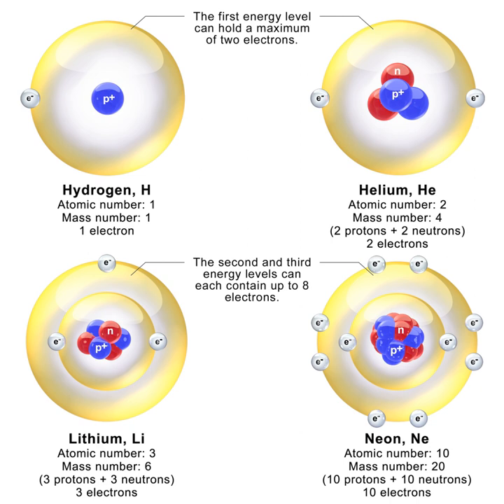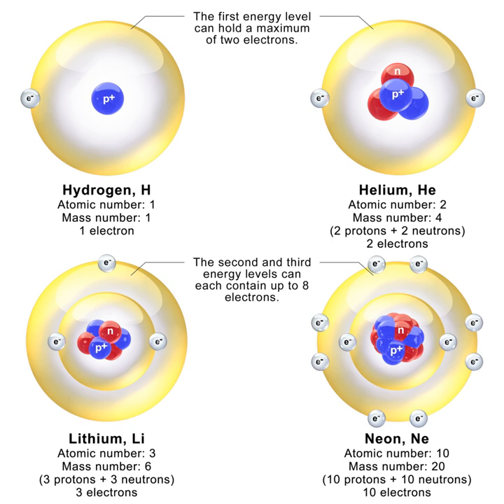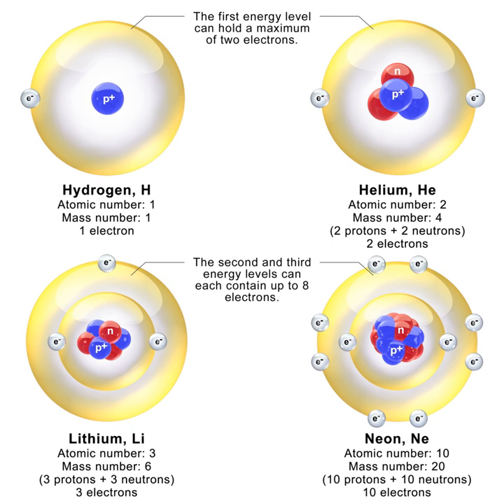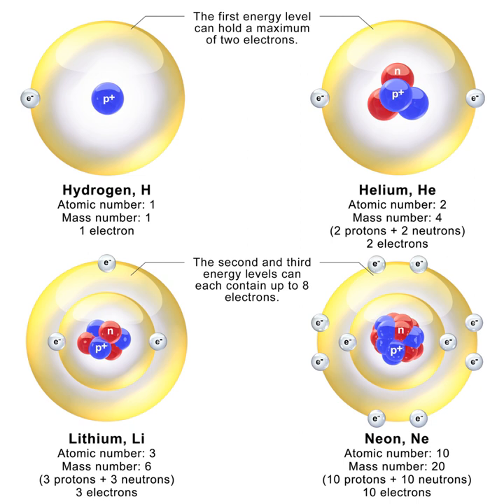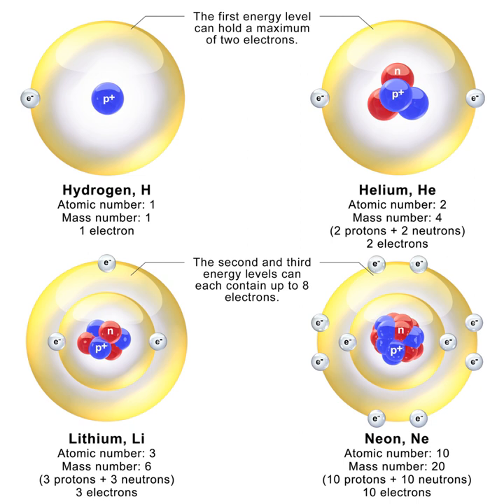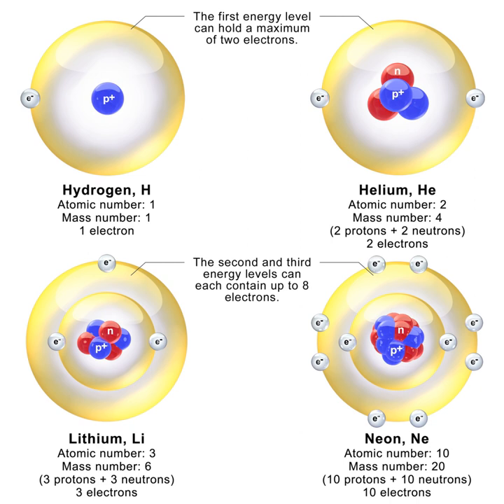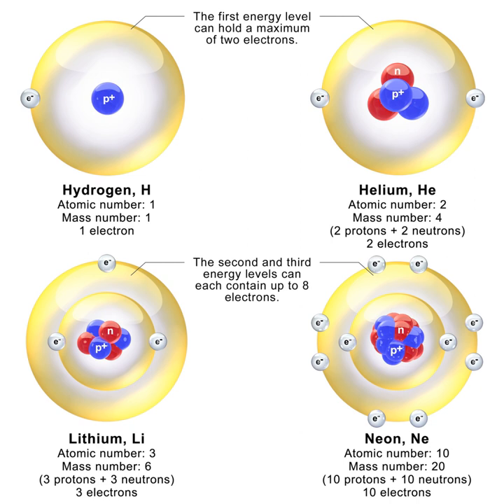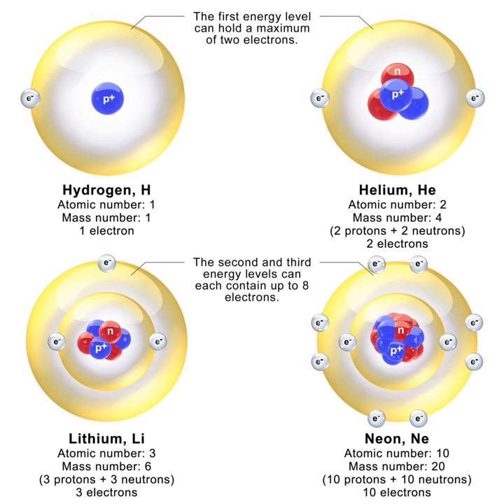Neutron | Wikipedia audio article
This is an audio version of the Wikipedia Article:
Neutron

00:02:35 1 Description
00:07:32 2 Discovery
00:11:50 3 Beta decay and the stability of the nucleus
00:12:57 3.1 Free neutron decay
00:15:55 3.2 Bound neutron decay
00:18:00 3.3 Competition of beta decay types
00:18:43 4 Intrinsic properties
00:18:53 4.1 Mass
00:20:59 4.2 Electric charge
00:21:15 4.3 Magnetic moment
00:21:25 4.4 Spin
00:21:54 4.5 Structure and geometry of charge distribution
00:25:57 4.6 Electric dipole moment
00:27:14 4.7 Anti-neutron
00:28:30 5 Neutron compounds
00:29:38 5.1 Dineutrons and tetraneutrons
00:30:24 5.2 Neutronium and neutron stars
00:30:33 6 Detection
00:31:57 6.1 Neutron detection by neutron capture
00:32:27 6.2 Neutron detection by elastic scattering
00:33:10 7 Sources and production
00:33:55 7.1 Neutron beams and modification of beams after production
00:34:54 8 Applications
00:39:51 9 Medical therapies
00:41:03 10 Protection
00:43:07 11 Neutron temperature
00:44:51 11.1 Thermal neutrons
00:46:56 11.2 Cold neutrons
00:47:05 11.3 Ultracold neutrons
00:48:27 11.4 Fission energy neutrons
00:48:53 11.5 Fusion neutrons
00:49:19 11.6 Intermediate-energy neutrons
00:50:40 11.7 High-energy neutrons
00:52:47 12 See also
00:54:13 12.1 Neutron sources
00:54:42 12.2 Processes involving neutrons
00:55:17 13 References
00:55:30 14 Further reading

- Socrates

SUMMARY
The neutron is a subatomic particle, symbol n or n0, with no net electric charge and a mass slightly larger than that of a proton. Protons and neutrons constitute the nuclei of atoms. Since protons and neutrons behave similarly within the nucleus, and each has a mass of approximately one atomic mass unit, they are both referred to as nucleons. Their properties and interactions are described by nuclear physics.
The chemical and nuclear properties of the nucleus are determined by the number of protons, called the atomic number, and the number of neutrons, called the neutron number. The atomic mass number is the total number of nucleons. For example, carbon has atomic number 6, and its abundant carbon-12 isotope has 6 neutrons, whereas its rare carbon-13 isotope has 7 neutrons. Some elements occur in nature with only one stable isotope, such as fluorine. Other elements occur with many stable isotopes, such as tin with ten stable isotopes.
Within the nucleus, protons and neutrons are bound together through the nuclear force. Neutrons are required for the stability of nuclei, with the exception of the single-proton hydrogen atom. Neutrons are produced copiously in nuclear fission and fusion. They are a primary contributor to the nucleosynthesis of chemical elements within stars through fission, fusion, and neutron capture processes.
The neutron is essential to the production of nuclear power. In the decade after the neutron was discovered by James Chadwick in 1932, neutrons were used to induce many different types of nuclear transmutations. With the discovery of nuclear fission in 1938, it was quickly realized that, if a fission event produced neutrons, each of these neutrons might cause further fission events, etc., in a cascade known as a nuclear chain reaction. These events and findings led to the first self-sustaining nuclear reactor (Chicago Pile-1, 1942) and the first nuclear weapon (Trinity, 1945).
Free neutrons, while not directly ionizing atoms, cause ionizing radiation. As such they can be a biological hazard, depending upon dose. A small natural "neutron background" flux of free neutrons exists on Earth, caused by cosmic ray showers, and by the natural radioactivity of spontaneously fissionable elements in the Earth's crust. Dedicated neutron sources like neutron generators, research reactors and spallation sources produce free neutrons for use in irradiation and in neutron scattering experiments.